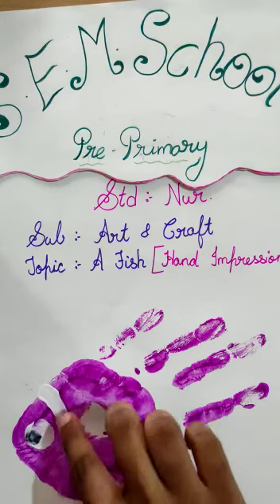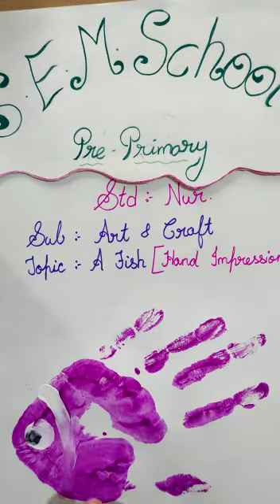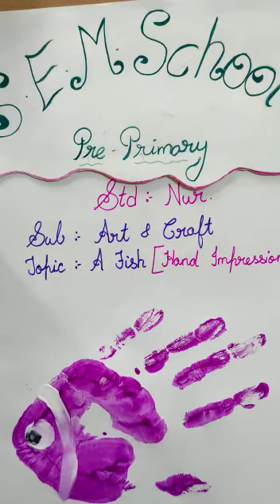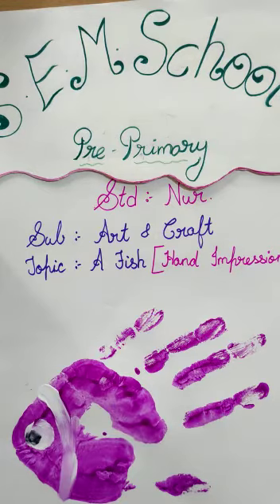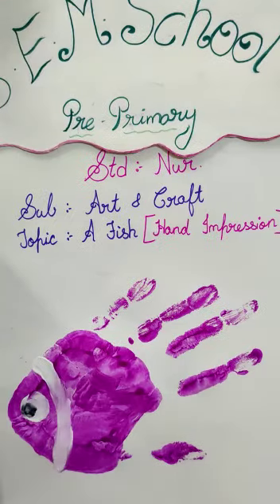Nursery-Art n Craft-A fish